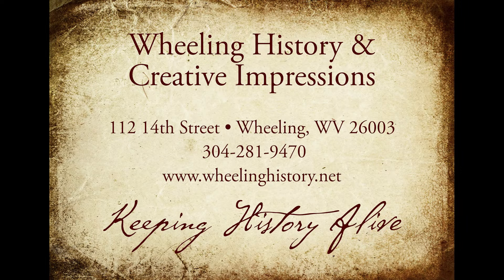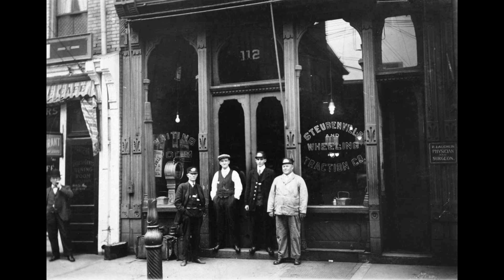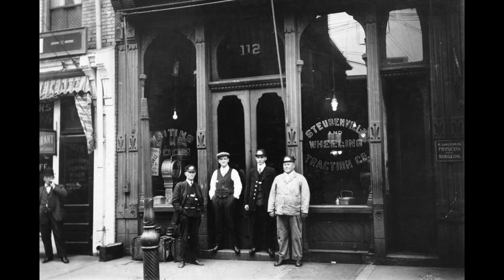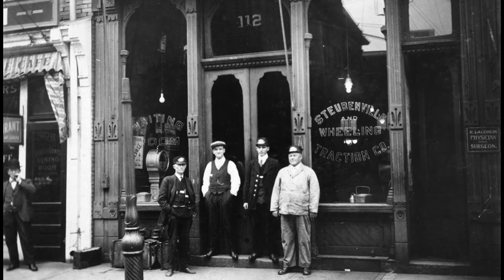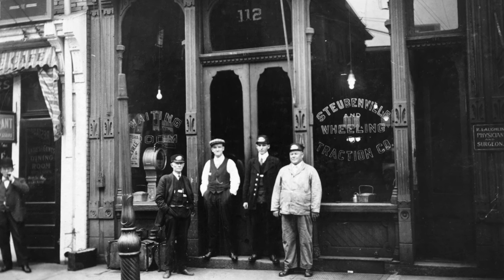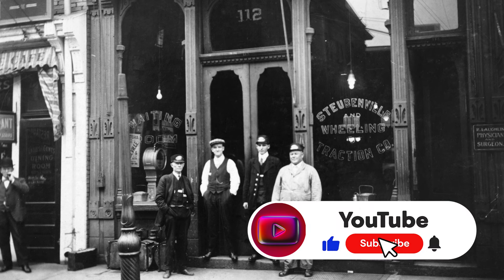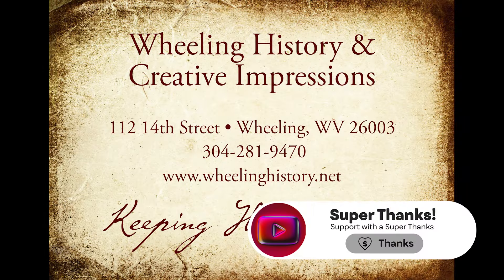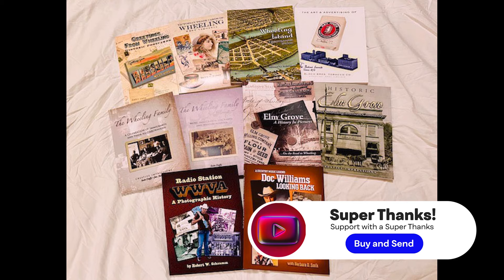Dissecting Wheeling - The Waiting Room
Please Click to View the Story. This is the Three Hundredth and First in a series of videos of historic insights into Wheeling WV history.